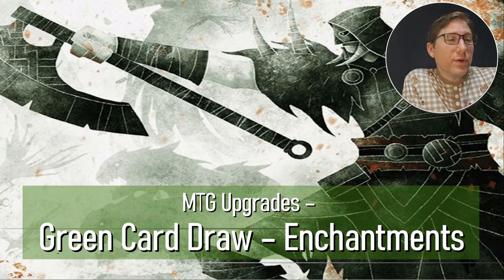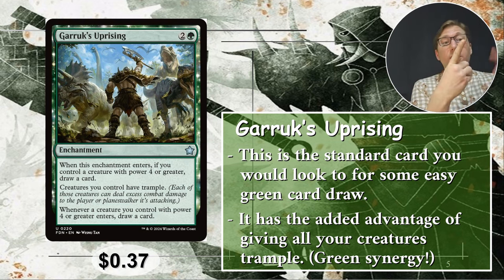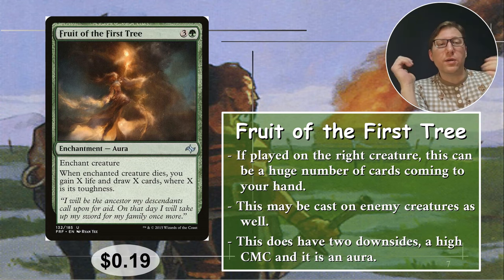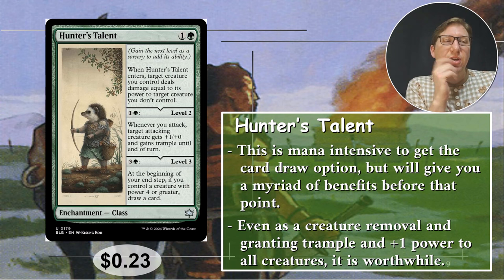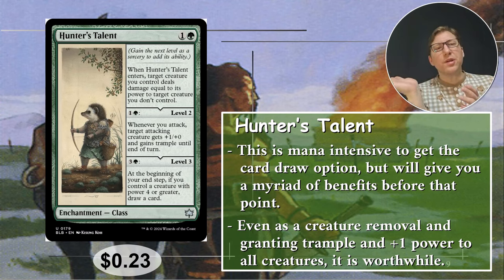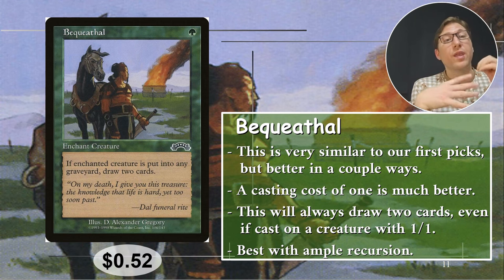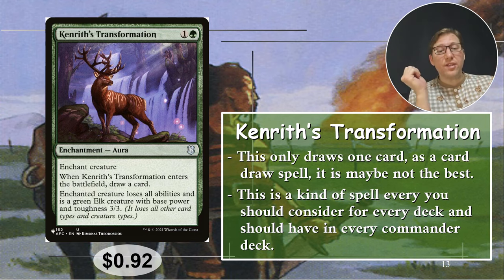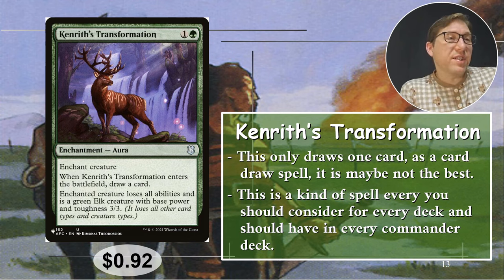Top Green Card Draw Enchantments for MTG on a Budget!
Green is good at just about everything. One thing it is somewhat lacking on in MTG is card draw. These are green enchantments that will give you a bit of needed card draw for your MTG deck on a budget, under $1! These are cheap MTG cards that will pack a lot of power and synergise with green decks in general.

0:00 Intro
2:05 Top 5 Green Enchantment Draw
10:20 The List